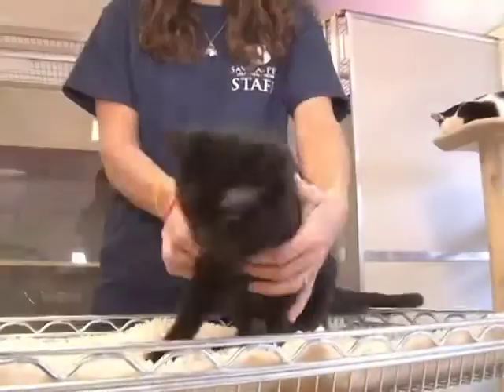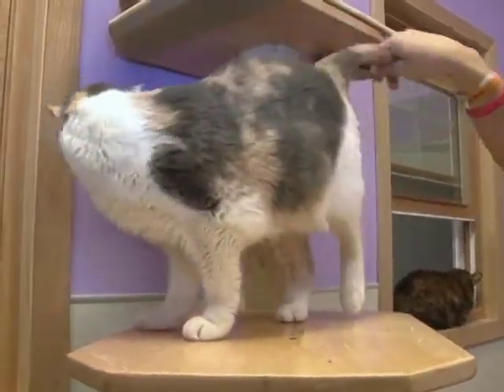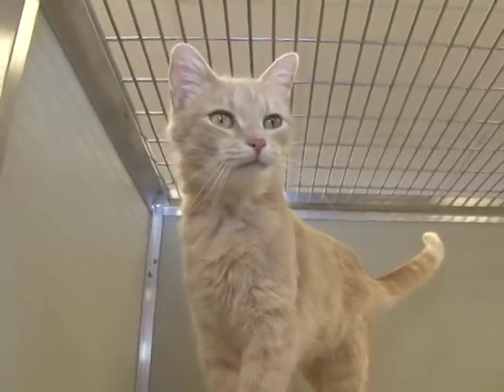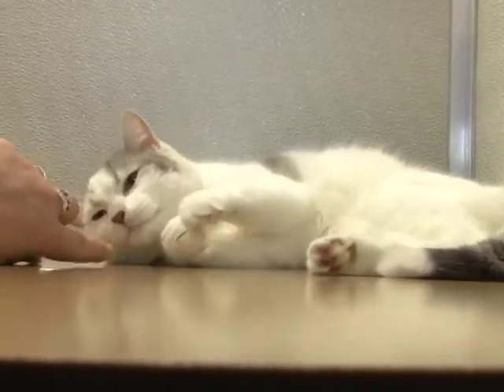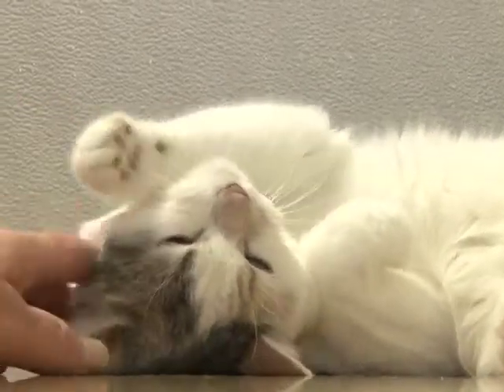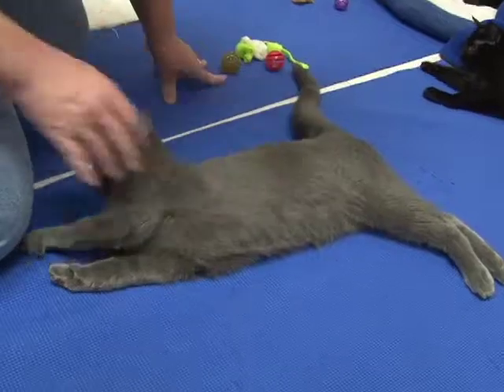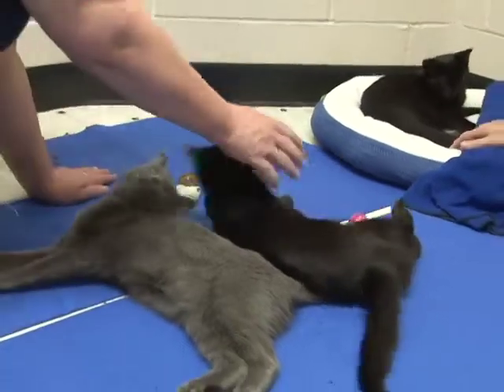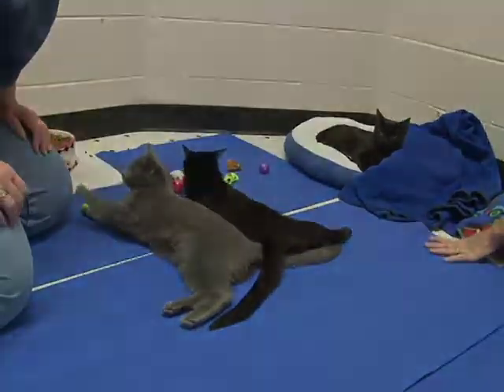New Cats for you at Save-A-Pet!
Find a feline friend to usher in those anticipated spring days! Sherry Graditor, host of the 36-year cable show ALL ABOUT ANIMALS, will introduce you to these loving feline companions just waiting for your arms and home. Watch them here, take one home tomorrow. You'll be so glad you did.

Save-A-Pet is a 501(c)3 nonprofit organization and one of the largest no-kill cat and dog rescues in Lake County, IL, that operates a full-time adoption center. They provide a safe haven for abused, neglected, injured, lost, or animals that have escaped euthanasia. They will never limit on the amount of care they provide for an animal and never give up on them either. Thus, Save-A-Pet offers rescued dogs and cats the greatest opportunity for a second chance. Adoptions abound at Save-A-Pet. Make yours the next one!